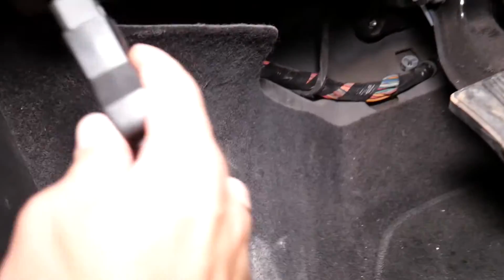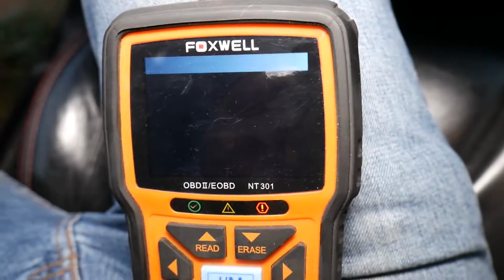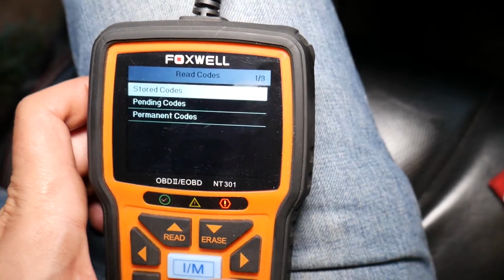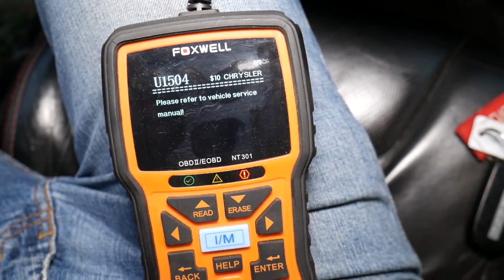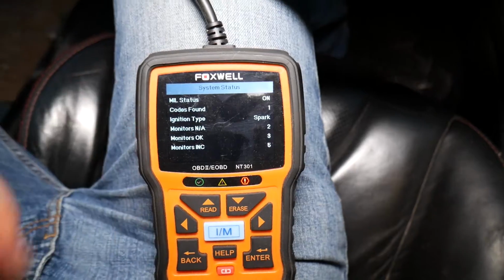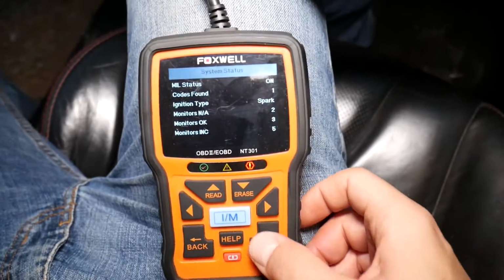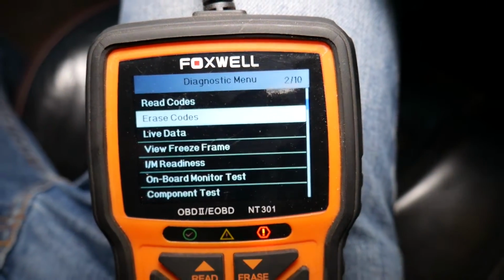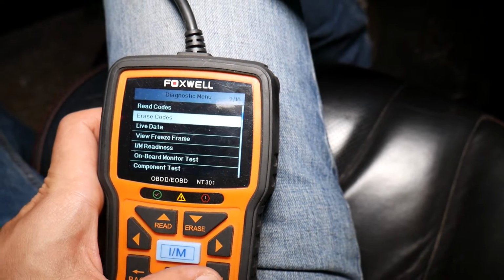CODE U1504 ENGINE LIGHT ON FIX DODGE DART, RAM PROMASTER CITY, CHRYSLER 200, FIAT 500X TORO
In this video we will explain how to fix code U1504 and engine light on on 2.4 Multiair / Tigershark Engine. This engine has been used in multiple car such as DOdge Dart, Chrysler 200, Fiat 500x, Dodge Ram Promaster City / Fiat Doblo, Fiat Toro and more. We showed you what needs to be done to to fix code U1504 and reset your engine light. We demonstrated on Dodge Dart but it will work on other cars as well.
This video should be helpful on:
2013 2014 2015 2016 Dodge Dart Code U1504, Engine Light On
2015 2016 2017 Chrysler 200 Code U1504, Engine Light On
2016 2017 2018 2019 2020 Fiat Toro Code U1504, Engine Light On
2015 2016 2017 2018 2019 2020 Dodge Ram Promaster City / Fiat Doblo Code U1504, Engine Light On
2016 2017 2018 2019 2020 Fiat 500x Code U1504, Engine Light On

► NT301 Scanner